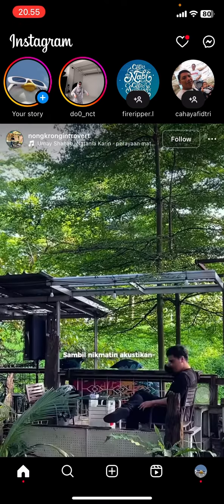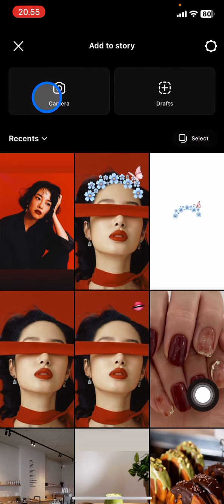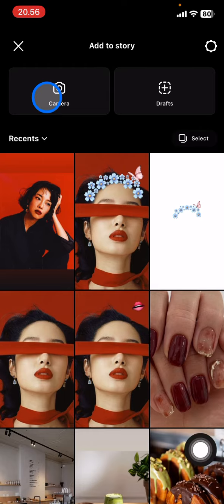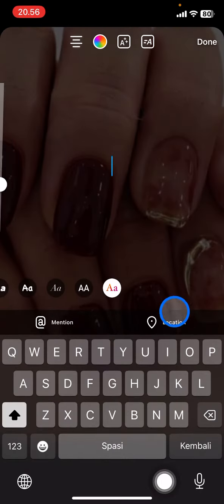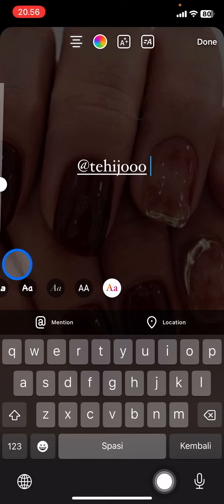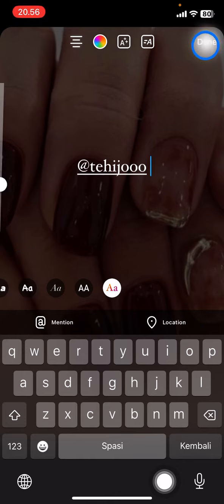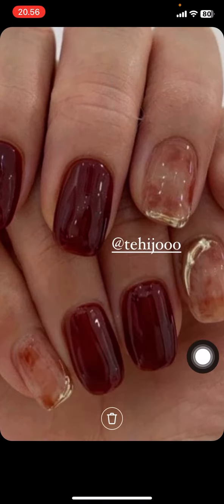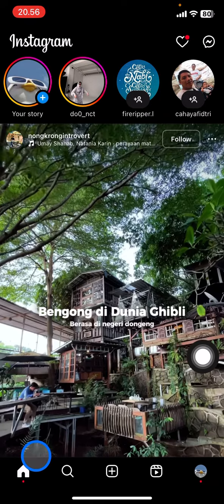~ Want to Collaborate on Instagram Stories? Here’s How to Do It on iPhone!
**Description:**

Ready to level up your Instagram game? In this video, we’ll show you exactly how to collaborate on Instagram Stories using your iPhone. Whether you’re looking to tag friends in your stories or share content together, this step-by-step guide makes it super easy. Collaborating on Instagram Stories is a great way to engage your followers, boost your content, and create a shared experience with friends. With just a few taps, you can create a story that both you and your friends can share on your profiles.

To start, simply open your Instagram app and ensure you're logged in. From there, navigate to the home section and tap the "+" button to create a new story. Select the photo or video you want to share, and then click the sticker icon at the top. Here’s where the magic happens: tap on the "Mention" sticker and type in the username of the friend you want to collaborate with. Once they’re tagged, your friend will have the option to share the story directly to their own account.

This simple feature can make your Instagram Stories more interactive and fun. It’s perfect for influencers, brands, or anyone looking to create engaging content with friends. So, if you want to collaborate on Instagram Stories and reach a wider audience, this method is your go-to on iPhone.